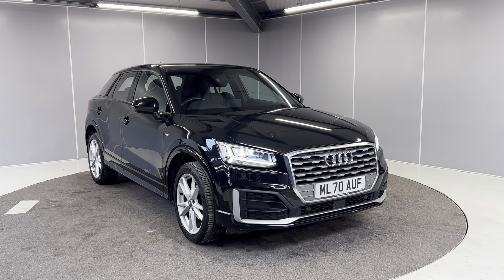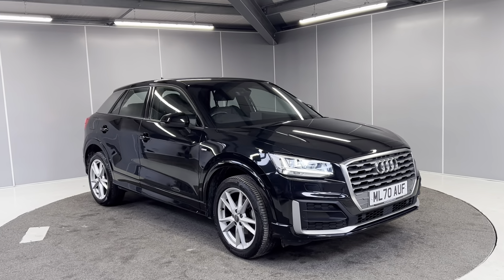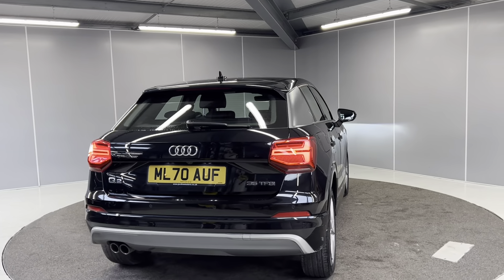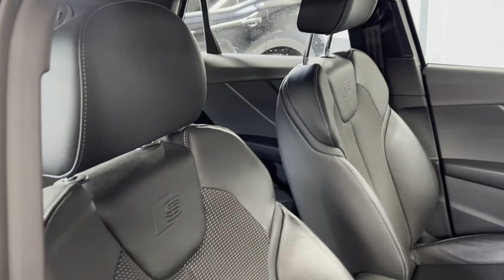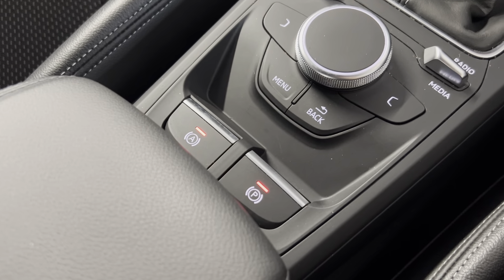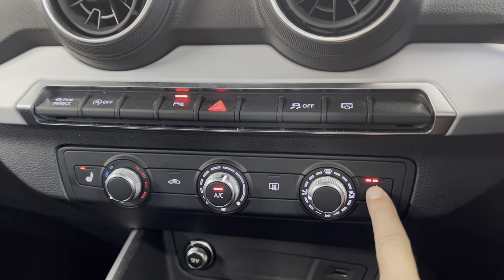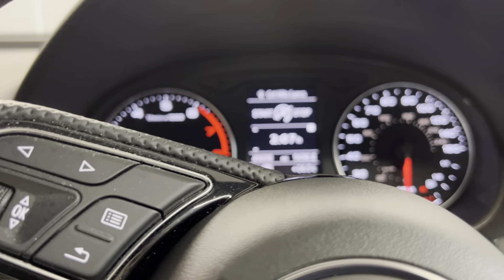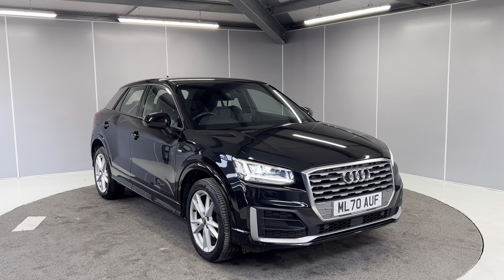2020 (70) Audi Q2 1.5 TFSI CoD 35 S line Euro 6 (s/s) 5dr